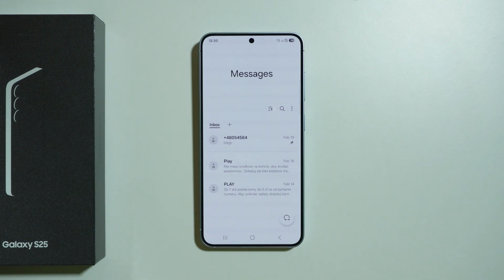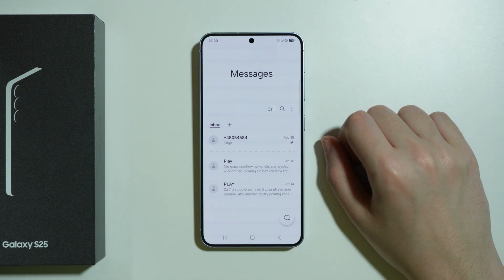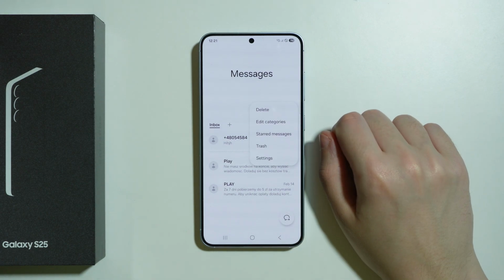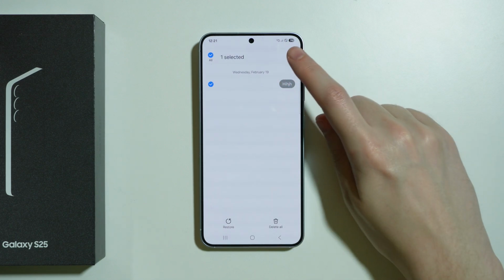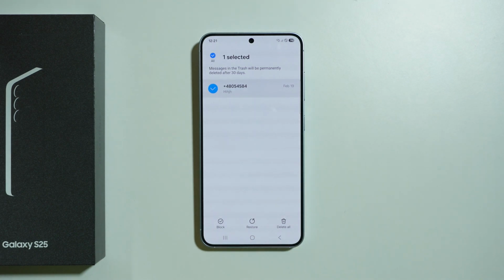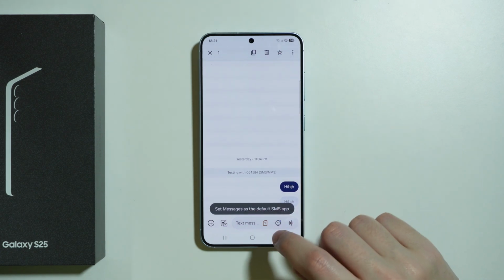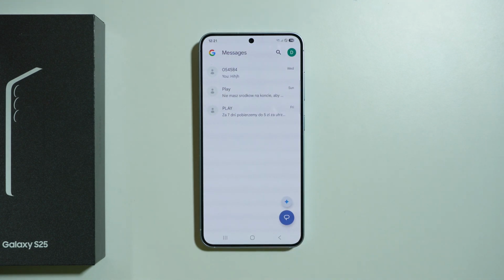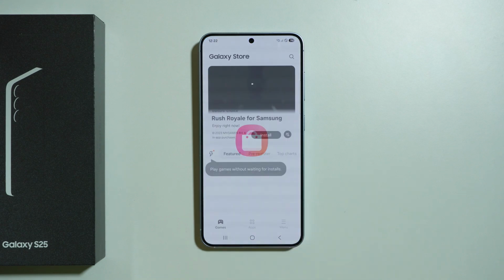Samsung Galaxy S25: How to Restore Deleted Text Messages & Conversations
Accidentally deleted text messages on your Samsung Galaxy S25? In this video, we show you how to restore deleted messages and conversations using built-in recovery features. Learn how to check the Recycle Bin, restore from Samsung Cloud backups, or use third-party recovery tools. Watch now for a step-by-step guide to recovering deleted text messages on your Galaxy S25!